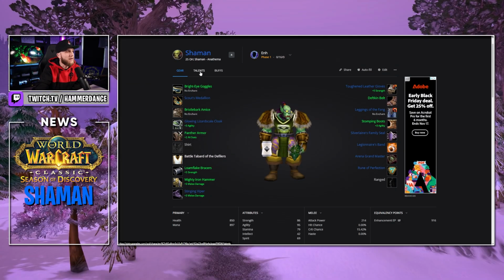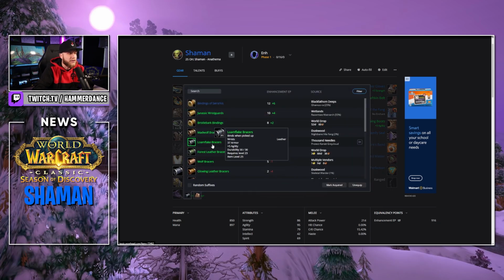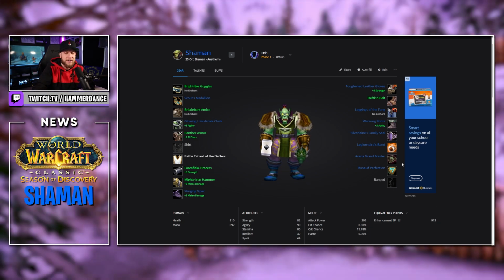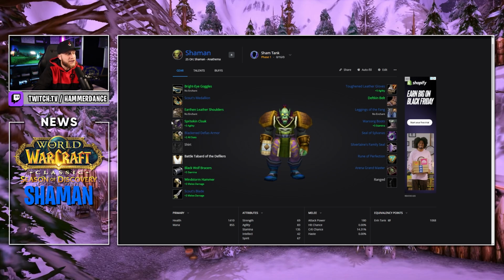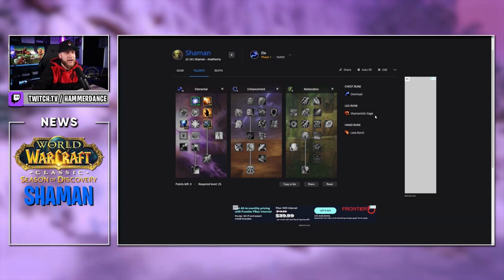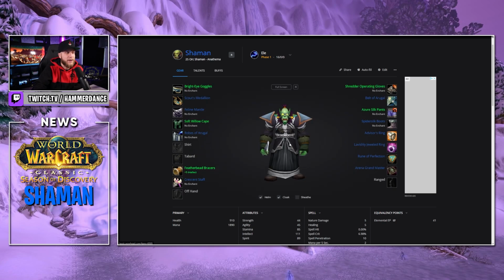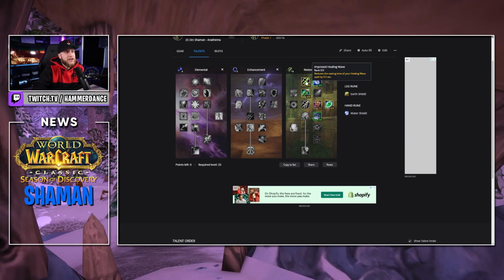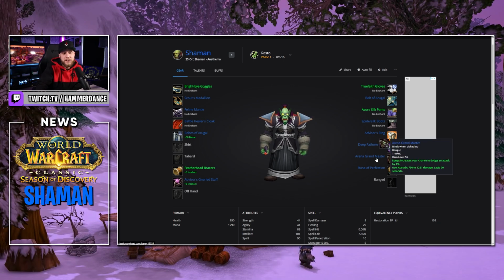Best SHAMAN Runes, Talents, and Gear in Classic WoW Season of Discovery (Phase 1)